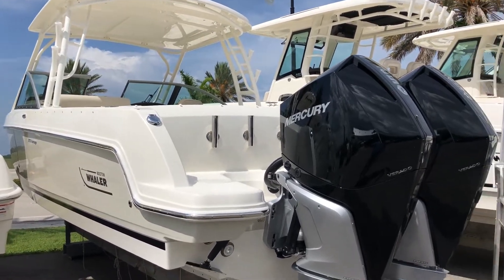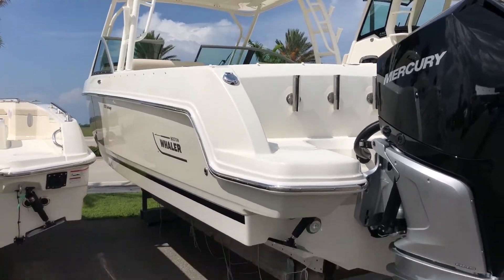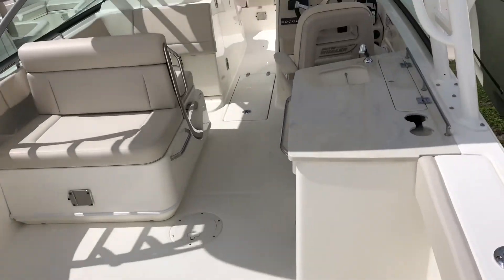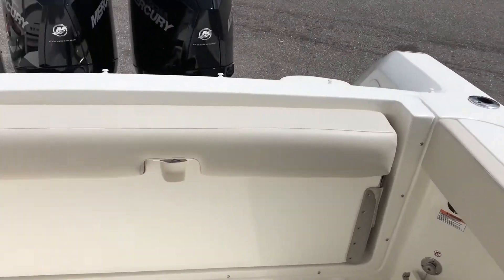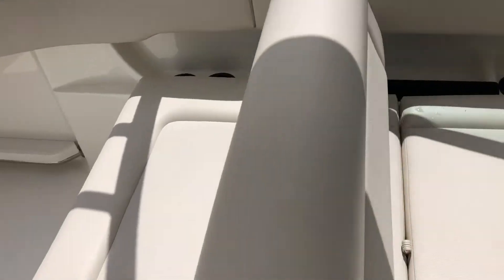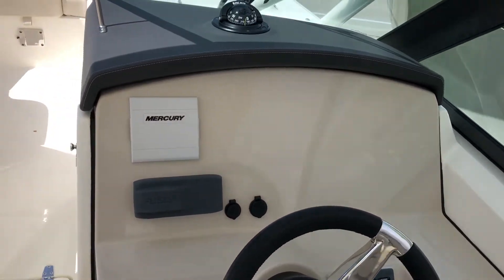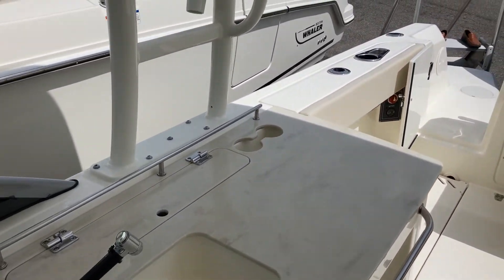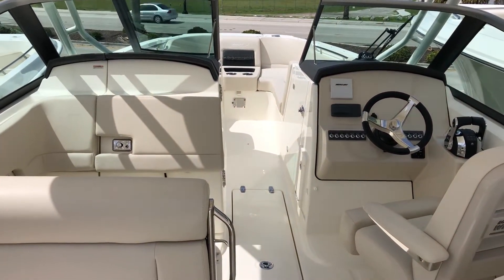2019 Boston Whaler 270 Vantage For Sale at MarineMax Venice, Florida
Beyond providing incredibly smooth, predictable handling and unmatched ride quality, the 270 Vantage® is equipped for every activity you and your crew can dream up. Eager for saltwater fishing? Craving watersports action? Entertaining friends? This dual-console has you covered. Boston Whaler knows what you need and makes sure the 270 Vantage is ready for everything you might do.

Uniquely convertible portside seating area configures for endless possibilities.
Optional bow filler cushions create a roomy sunpad perfect for afternoons at anchor.
Deluxe custom Boston Whaler helm seat with arm rests adjusts to suit any captain.
Standard gunnel-mounted stainless-steel rod holders and optional raw-water washdown.
Optional Fishing Package features a 19-gallon lighted livewell, a fishing station and stainless-steel transom-mounted rod holders.
Optional Summer Kitchen with luxury touches, including a refrigerator, electric grill and tool holders.
Available bow sunshade extends from the hardtop to provide extra protection from the elements.